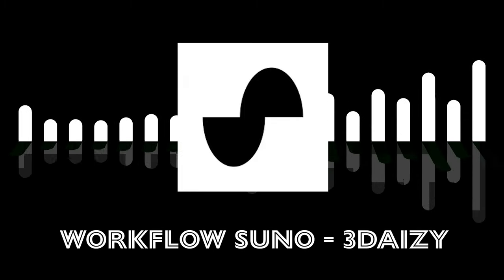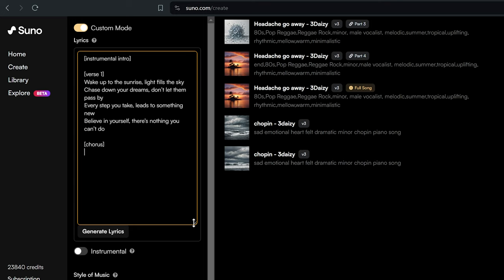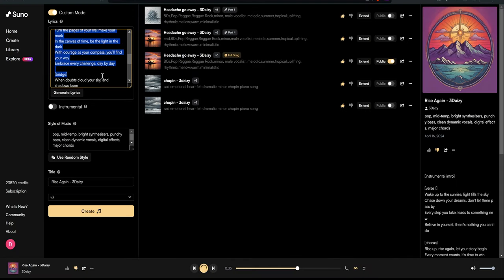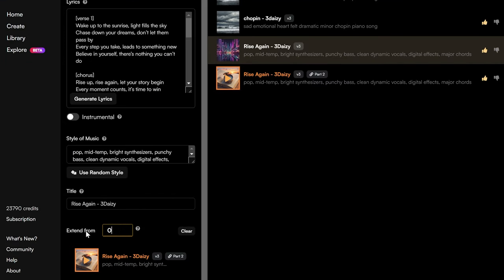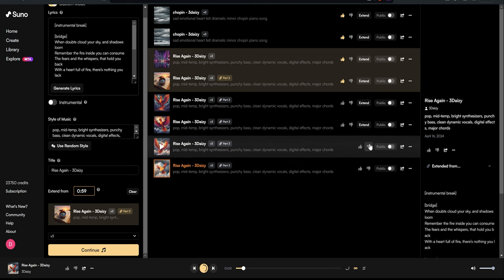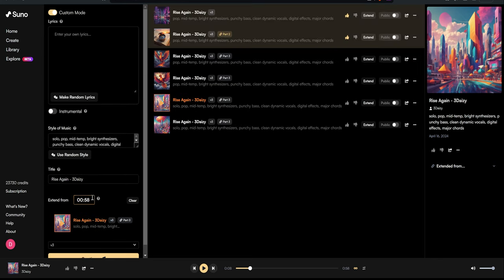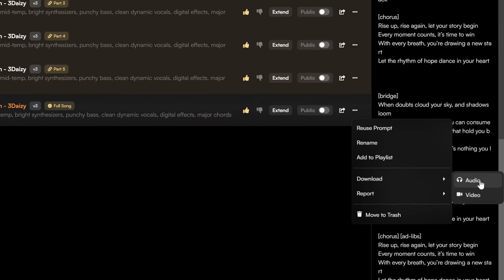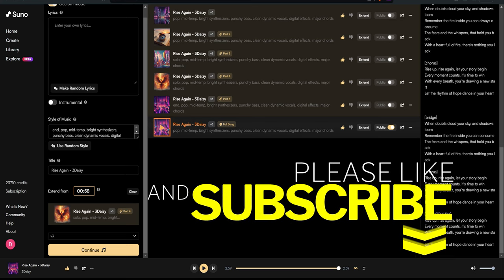AI Music Mastery with Suno (model v3)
Hello, I'm 3Daizy, a moderator and guide at Suno. Whether you're a budding musician curious about AI or an experienced artist looking to innovate, you'll find useful insights and practical advice right here.

Join me as we navigate the fascinating interface of Suno, simplifying complex processes and unlocking new possibilities in music production.

timecodes

0:00 Introduction
0:20 Adding Lyrics in Custom Mode
0:47 Setting the Style of Music
1:03 Generating the First Track
1:13 Pro Tip: Crafting an Intro (If Initial Generation Fails)
1:23 Extending Your Song
1:38 Troubleshooting Extensions (When Continuations Don’t Meet Expectations)
1:51 Solving Issues with Metatags
2:30 Employing the Instrumental Option for Troubleshooting
2:45 Adjusting Timestamps to Resolve Issues
3:03 Extending the Song After Corrections
3:29 Creating the Full Song
3:37 Downloading Your Song as MP3 or MP4
3:44 Guidelines for Public Sharing and Copyright Caution
4:16 Conclusion